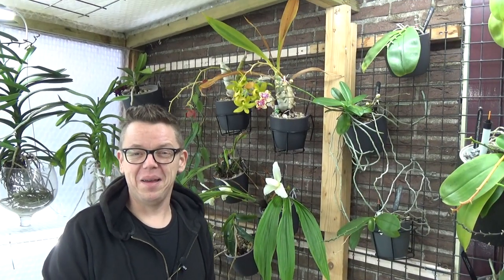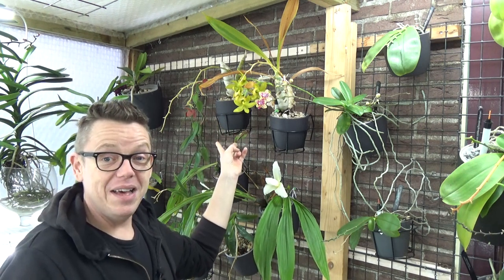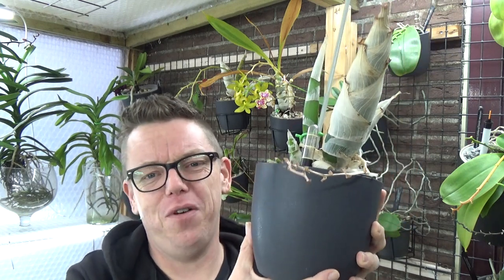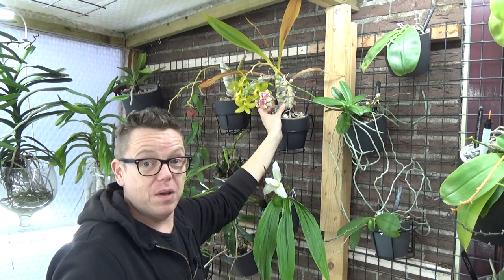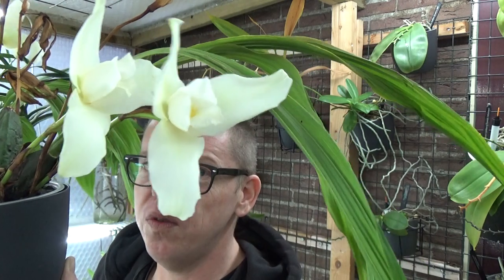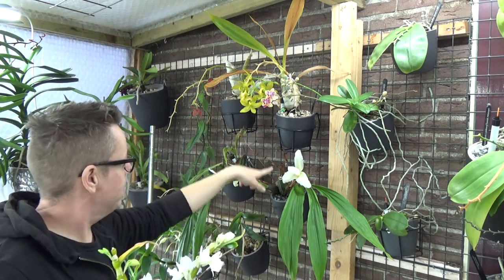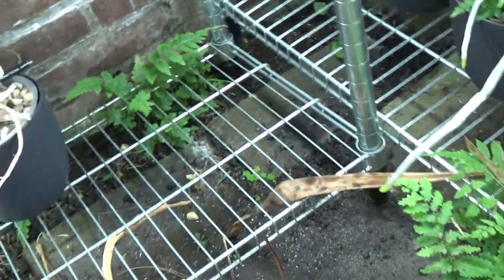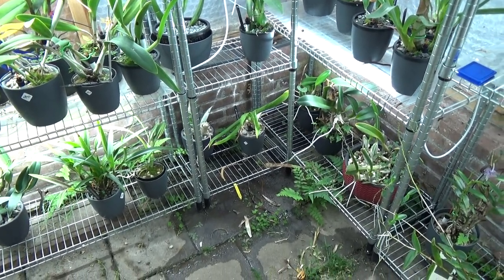How to winter rest orchids in semi hydroponics!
Let's find out how  I do give my orchids a winter rest in a semi hydroponics / self watering set up!